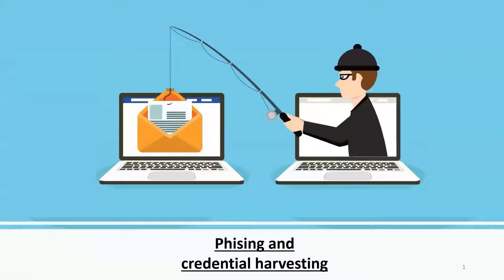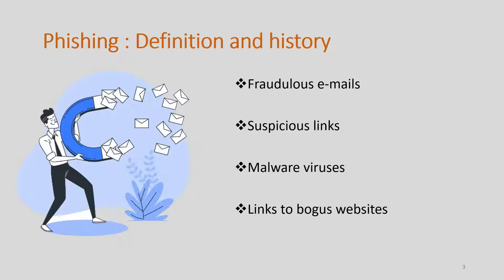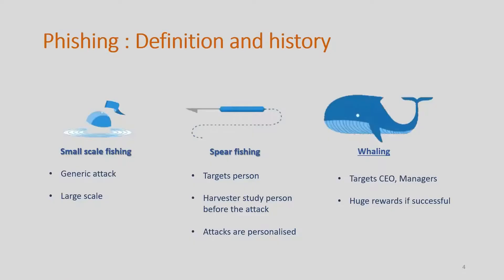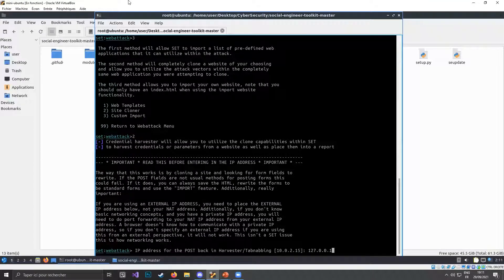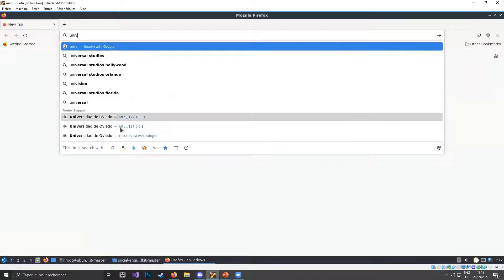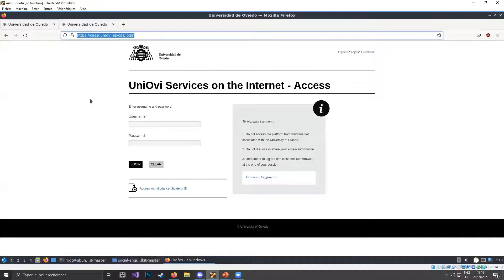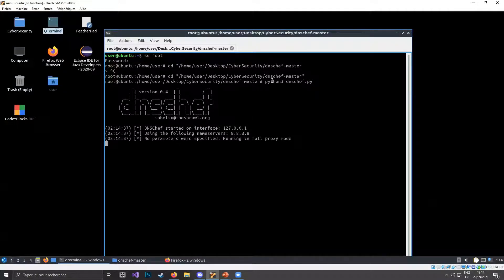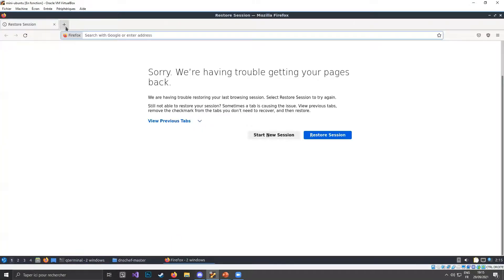Site Cloning and Credential Harvesting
Introduction to phishing and site cloning: how attackers clone login pages in an attempt to steal credentials from the victims who visit them

Hosted by CyberHawks cybersecurity club at the Illinois Institute of Technology
Presented by Aurélien Agniel

If you'd prefer resources specific to your level of knowledge and topic of study, I'd be glad to provide you with those as well for a $5 consultation fee.

I also offer one-on-one tutoring in mathematics and computer science related topics and typically charge $25 per hour. I am willing to tutor remotely over Skype or Zoom.

Computer science topics I have experience with: cybersecurity, network management, sockets and network communication, artificial intelligence (in Python), web development, GDB debugging, data structures

Languages I work with regularly: C, C#, C++, Java, Python, Lua, MatLab, HTML, CSS, JavaScript, SQL, PHP, VHDL, Intel x86 Assembly